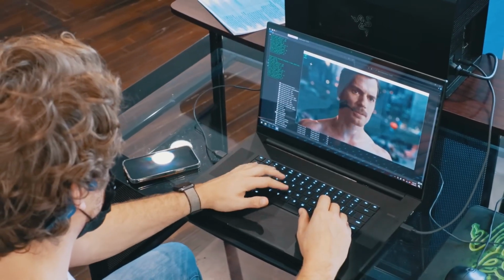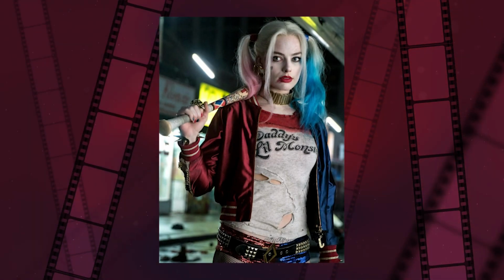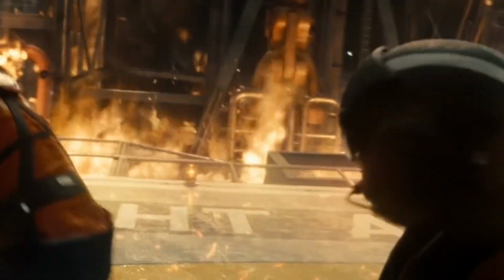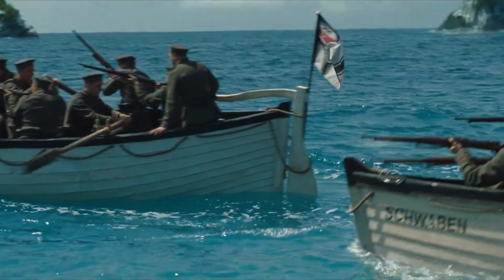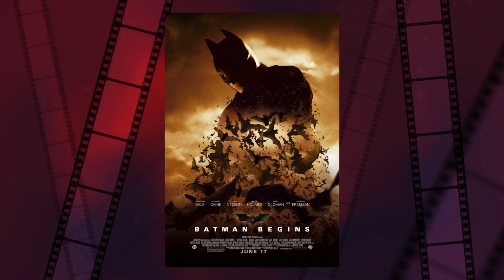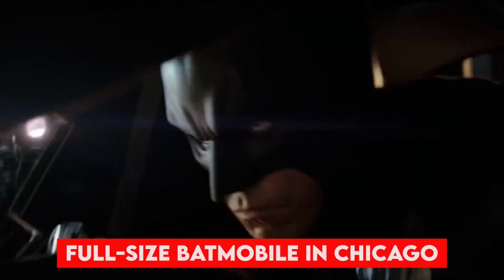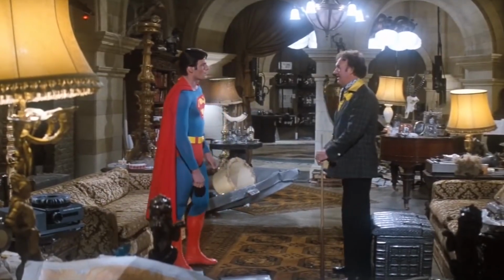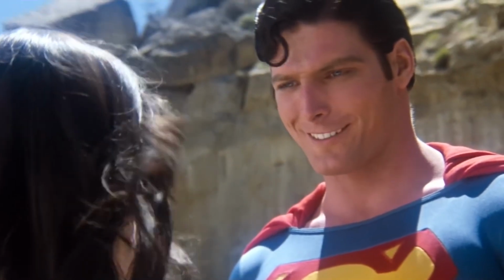What DC Movies REALLY Looks Like Behind The Scenes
About:
The Justice League, or Justice League of America (JLA), is a team of superheroes appearing in American comic books published by DC Comics. The team first appeared in The Brave and the Bold #28 (March 1960). The team was conceived by writer Gardner Fox as a revival of the Justice Society of America, a similar team from DC Comics from the 1940s which had been pulled out of print due to a decline in sales.

The Justice League is an all-star ensemble cast of established superhero characters from DC Comics' portfolio. Diegetically, these superheroes usually operate independently but occasionally assemble as a team to tackle especially formidable villains. This is in contrast to certain other superhero teams such as the X-Men, whose characters were created specifically to be part of the team, with the team being central to their identity. The cast of the Justice League usually features a few highly popular characters who have their own solo books, such as Superman, Batman and Wonder Woman alongside a number of lesser-known characters who benefit from exposure. The Justice League was created to boost the profiles and sales of said characters through cross-promotion and helped develop the DC Universe as a shared universe, as it is through teams like the Justice League that the setting's characters regularly interact with each other. Beyond comic books, the Justice League has been adapted to a number of television shows, films, and video games.

About us:
Film Royalty is the #1 destination for all movie fans to catch the latest movie breakdowns, news, featurettes as well as exclusive movie secrets & more! Always Expect the latest content from your most anticipated movies! We work around the clock to bring you the hottest content including breakdowns, news & more the second it drops.